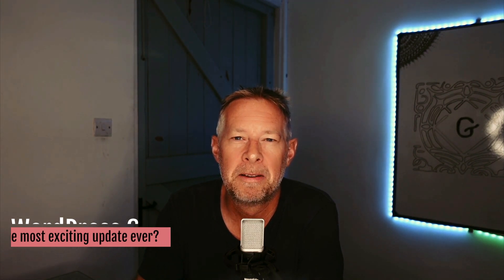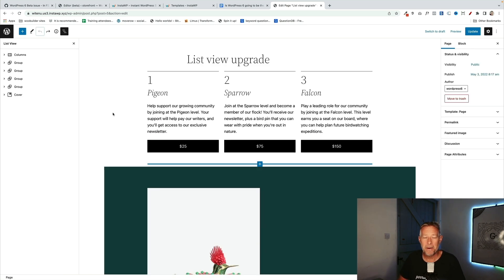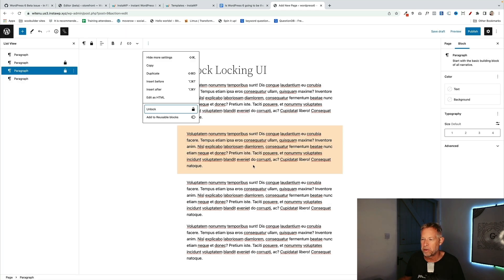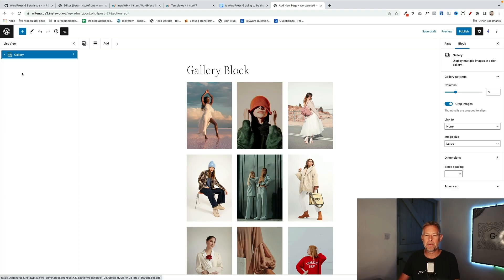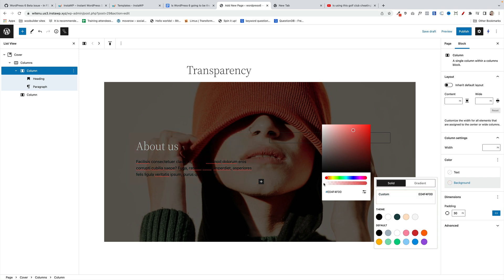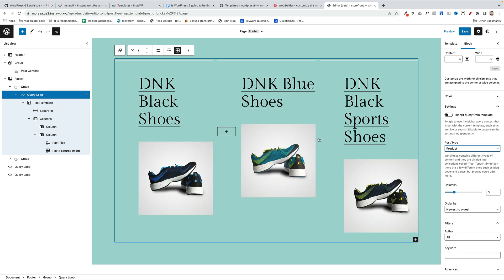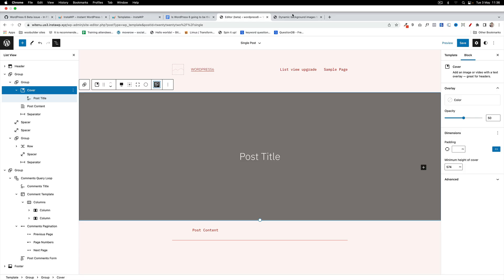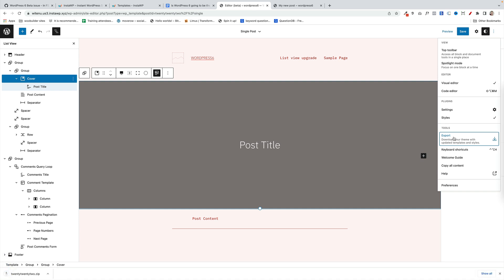WordPress 6: The Most Exciting Update Ever?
WordPress 6 is being released on May 24th, 2022 and in this video I'll take you through the most exciting updates.

👉 Test out WordPress 6 with your own 1 click test
👉 Test out Full Site Editing and our WooCommerce Gutenberg Plugins, pre-installed

Timeline
0:00 - Introduction
0:50 - Gutenberg List View updates
2:00 - Editing Multiple Blocks
2:30 - Lock Gutenberg Blocks
3:25 - Group Block border settings
4:25 - Gallery Block Gap spacing
5:00 - Block customization settings duplication
5:20 - Colour transparency for Column Backgrounds
6:06 - Full Site Editing updates
6:15 - Theme Style Variations
6:45 - Extra FSE Page Templates
7:00 - Query Loop Block and Custom Post Types
7:30 - Comments Query Loop Block
8:15 - Dynamic background images for the Cover Block
9:25 - WordPress Gutenberg Theme Exporter
10:00 - My overall excitement score for version 6